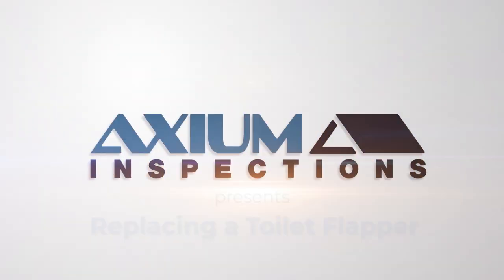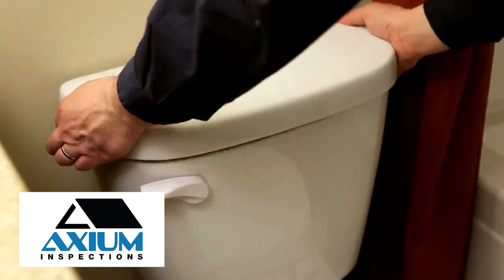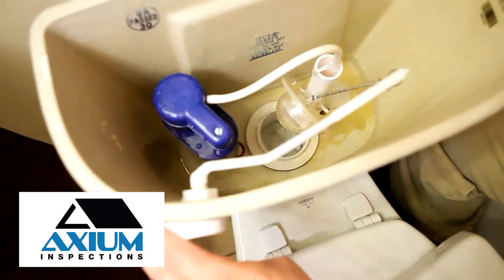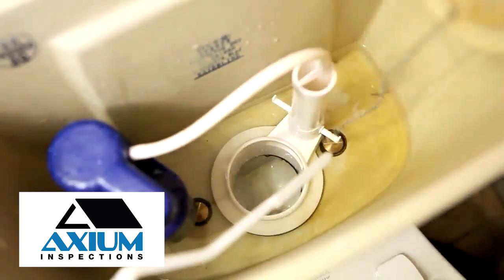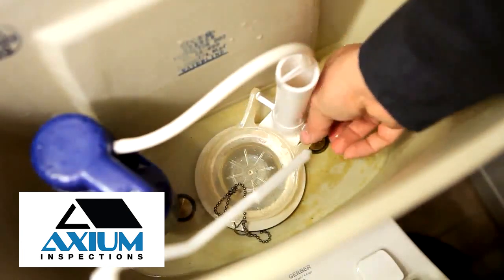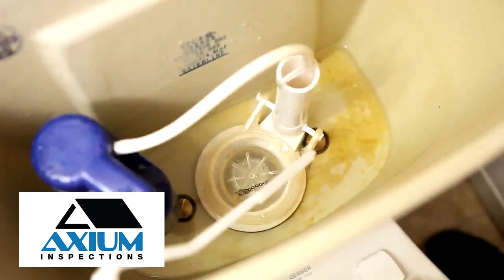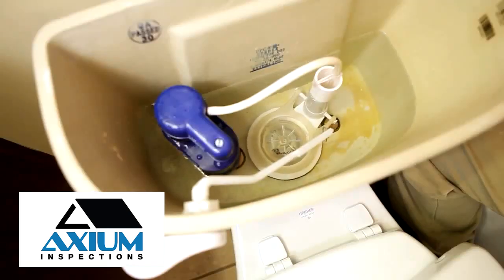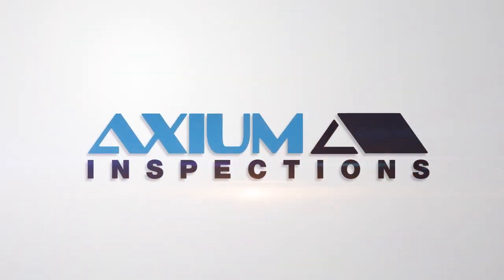Replace a Toilet Flapper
Learn from Axium Inspections on how to replace or install a toilet flapper in your home's toilets.